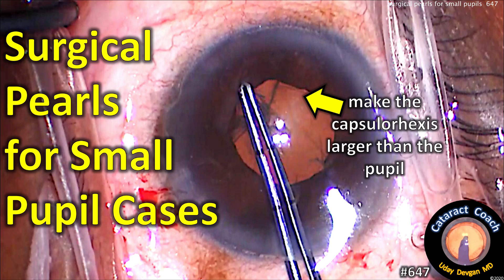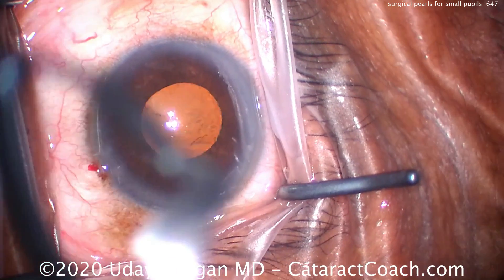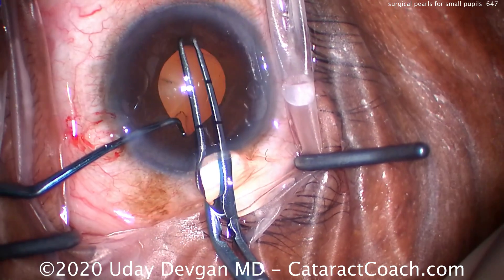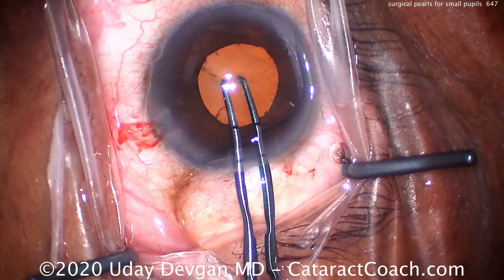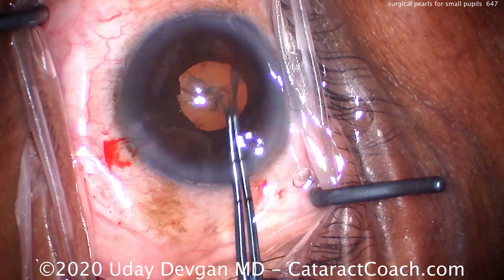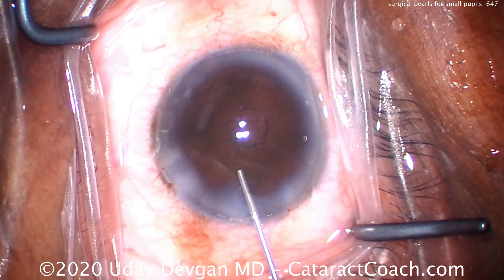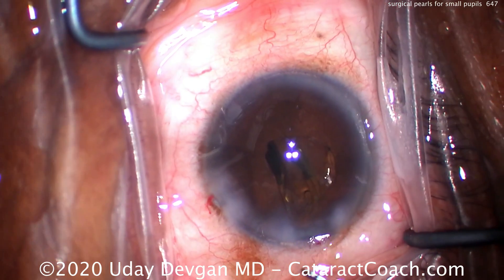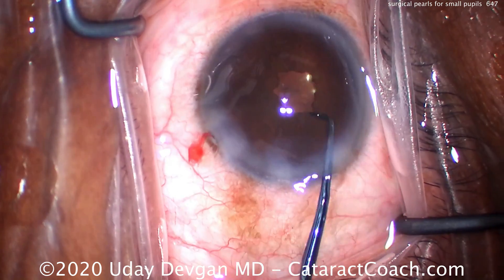Surgical Pearls for Small Pupil Cataract Surgery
There are some great surgical pearls for dealing with small pupils during cataract surgery and this video explains some of the very best ones. Remember that the cataract is about 9 mm in diameter so if we have a small 3 or 4 mm pupil, then it becomes much more of a challenge since we must still remove this large cataract through the small pupil.